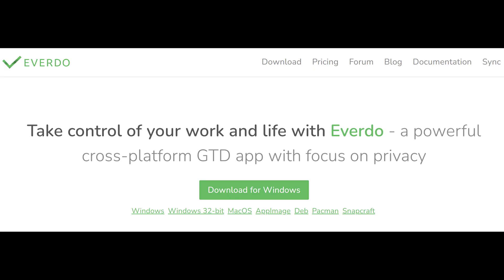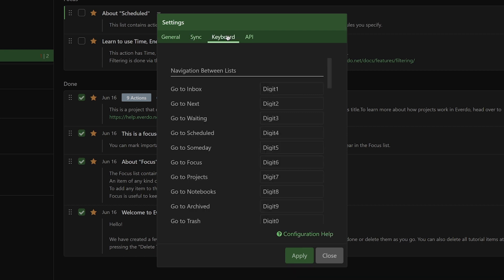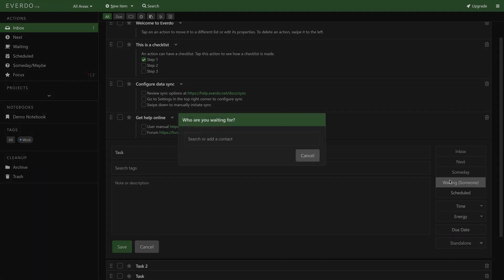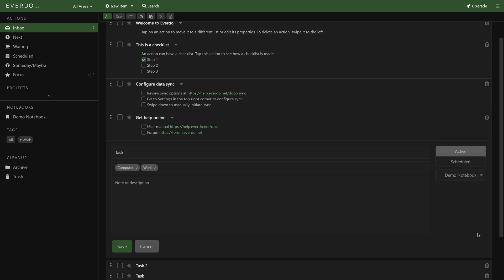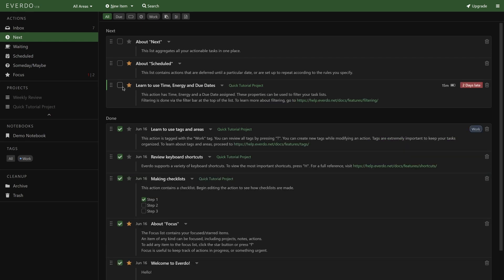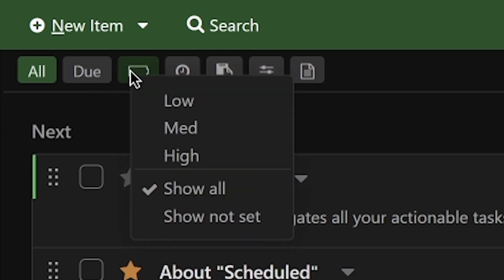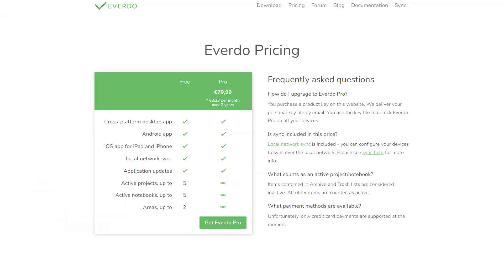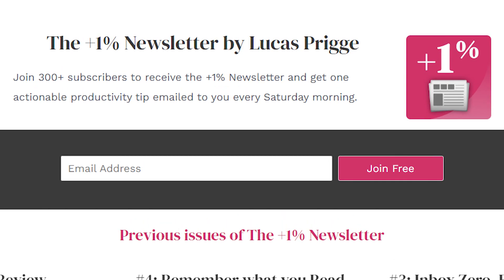How to use EVERDO for Getting Things Done (GTD) in 2022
0:00 What is Everdo?
0:41 Recommended Settings
2:04 Capture
2:48 Clarify
4:18 Organize
5:24 Reflect
6:03 Engage
6:35 About Everdo
7:16 Pricing
7:37 Conclusion